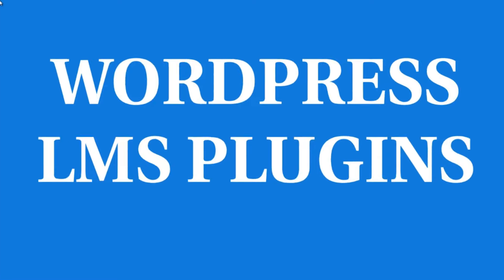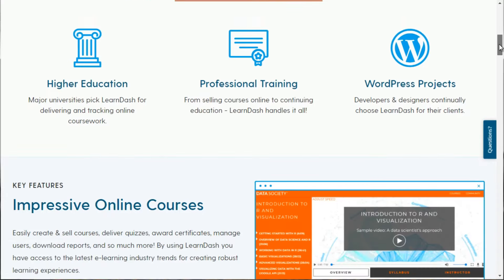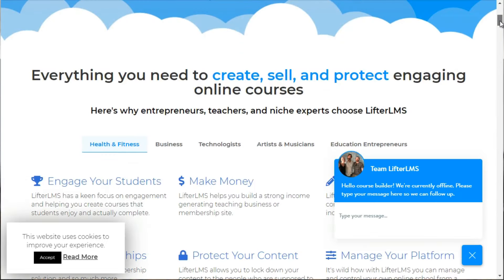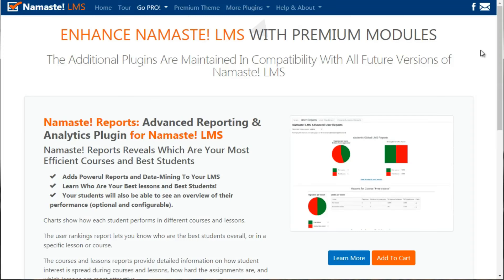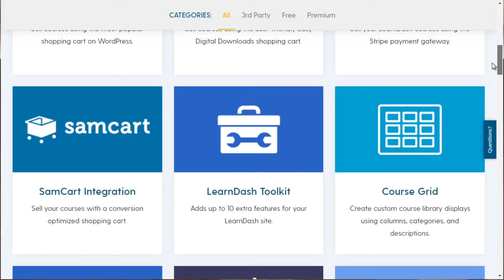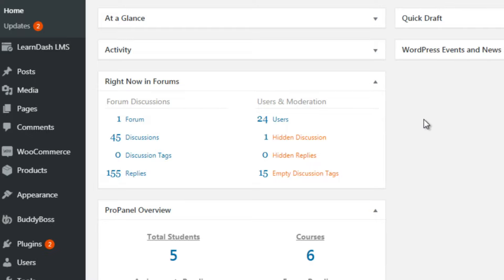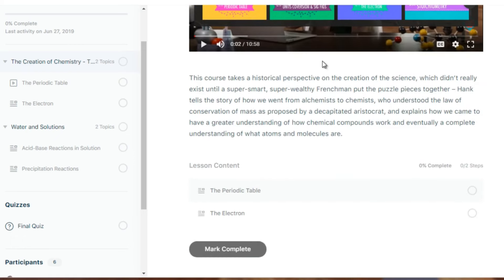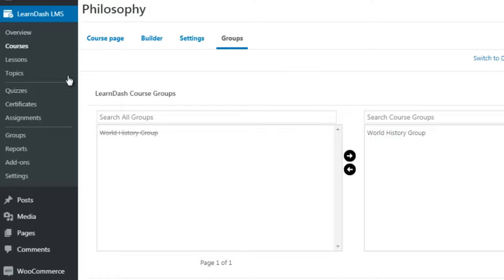Wordpress LMS Setup-4_5. Different Plugins & LD.100% Free Video Course From Master Tech.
YOU CAN MAKE MONEY IN HALF AN HOUR AFTER VIEWING THIS AMAZING VIDEO COURSE “WORDPRESS LMS SETUP” WHICH IS NOT COSTING YOU ANYTHING. IT IS 100% FREE. THIS VIDEO COURSE WILL TEACH YOU 100% MONEY-MAKING SKILLS. SPEND A FEW HOURS ON YOUR MOBILE AND EARNS MILLION DOLLARS.
Turned up to be a businessman with an INCOME beyond your imagination, every month. And you will keep EARNING as long as you want only by watching this video course “WordPress LMS Setup. A 100% FREE video course. It’s really amazing. A mind-blowing process of accumulating  INCOME. You can start EARNING immediately and become a MILLIONAIRE very soon, that too only by clicking. Watch this video as soon as possible!
1). Learn dash.
2).Learn Press.
3).Wordpress LMS Plugin.
4). Wordpress LMS Theme.
5).Best Wordpress LMS.
6).Sensei LMS.
7). How to Create LMS Website in Wordpress.
8). Wordpress Setup.
9). Wordpress Website.
10). Wordpress Tutorial.
11). Wordpress Dashboard.
100% FREE VIDEO COURSE FROM MASTER TECH...